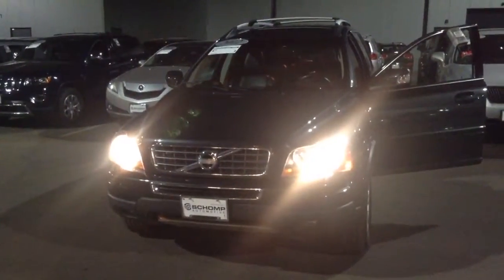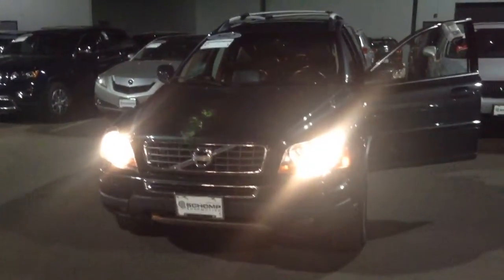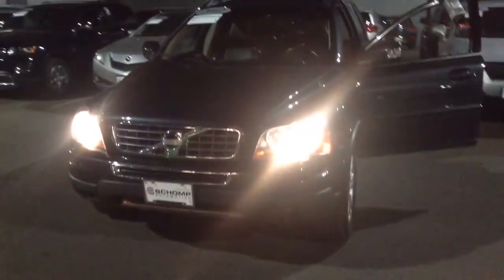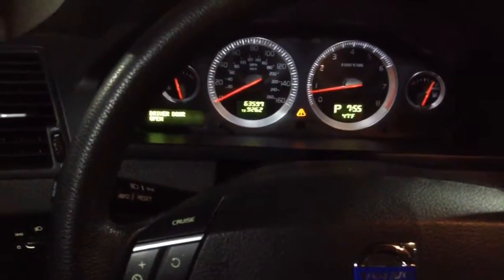2012 Volvo XC90 Kim